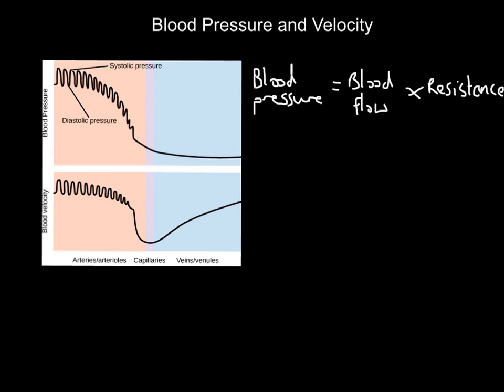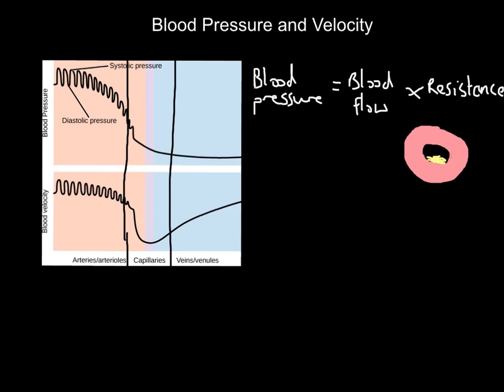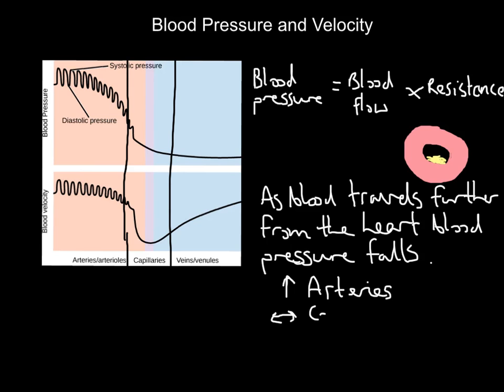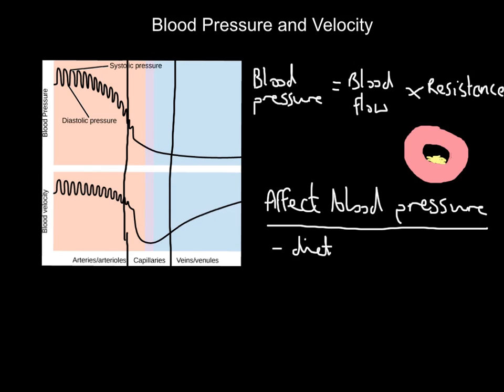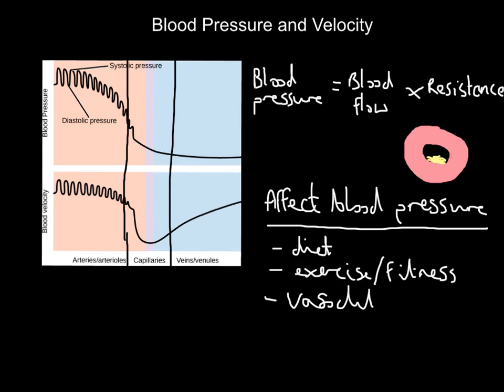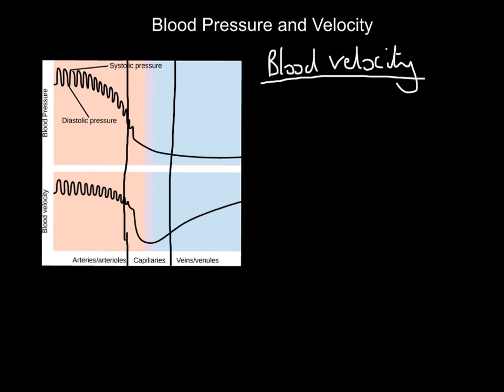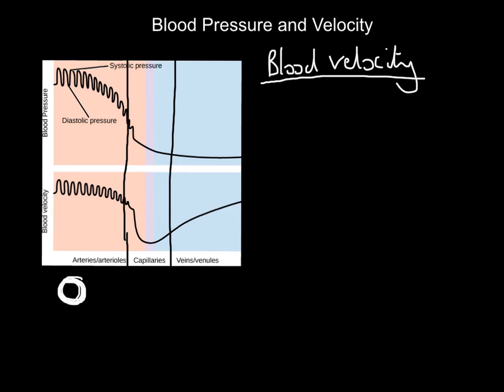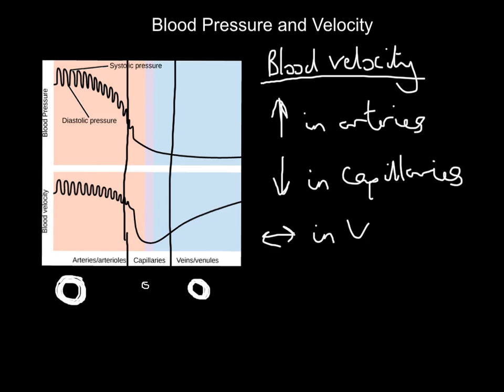Blood Pressure and Velocity